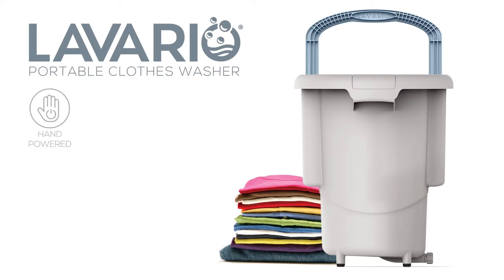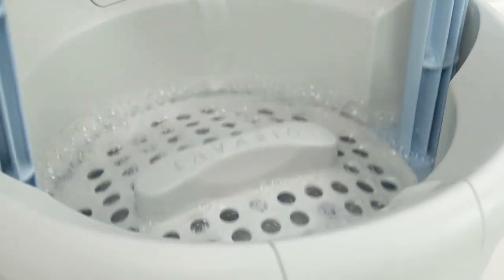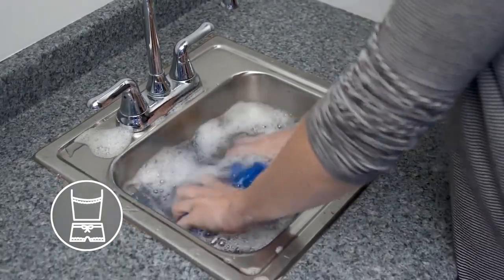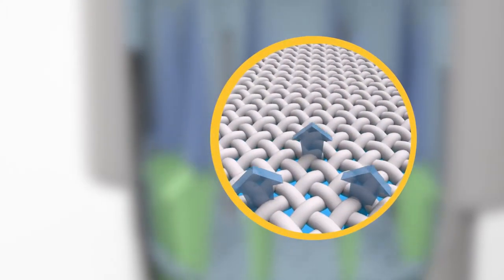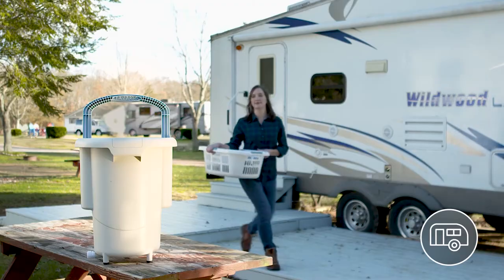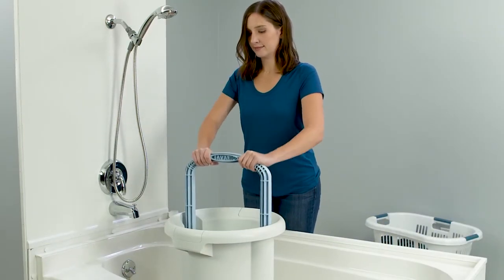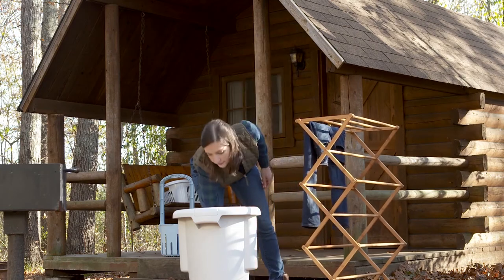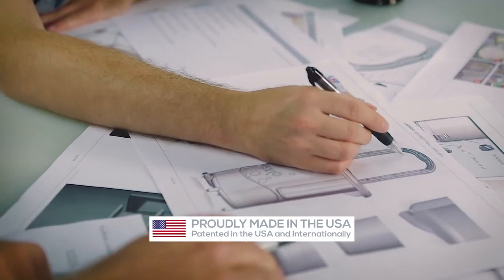Lavario Portable Clothes Washer Canada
TCD EP: 010